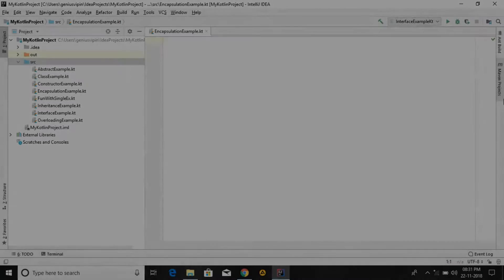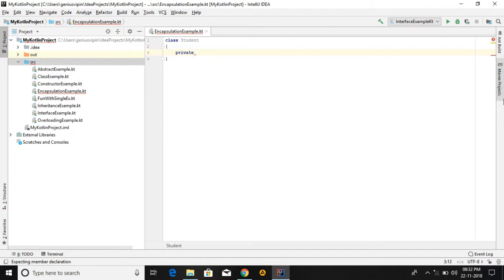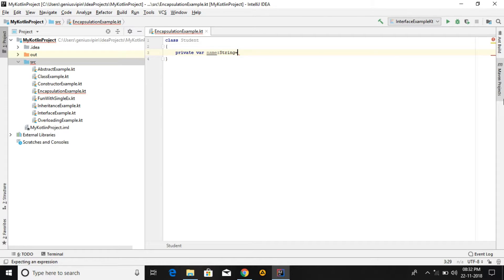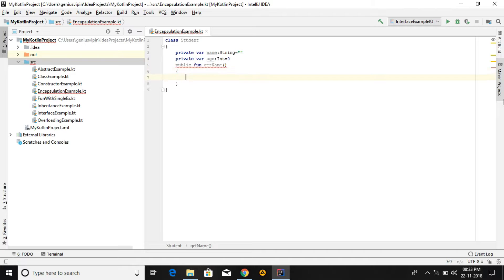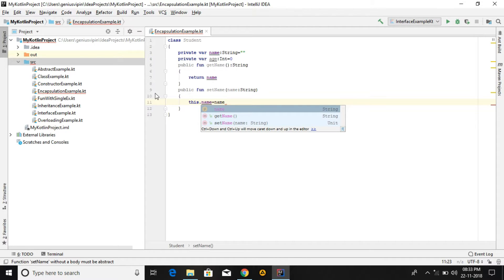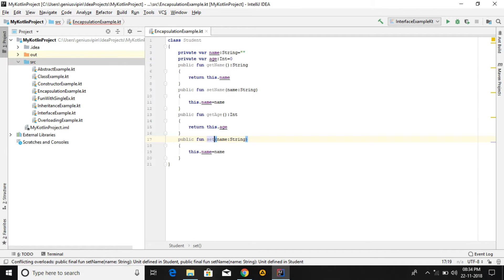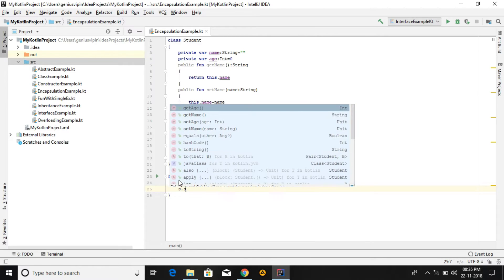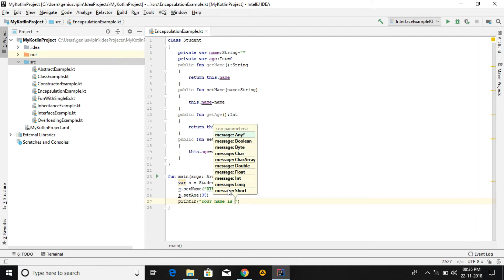Kotlin Tutorial -26: Encapsulation | Dr Vipin Classes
Encapsulation in Kotlin

About this video:
In this video, I explained about following topics:
1. What is encapsulation?
2. How to implement encapsulation in Kotlin?